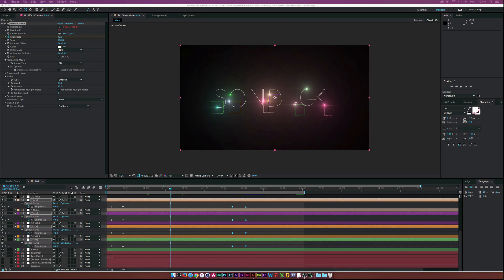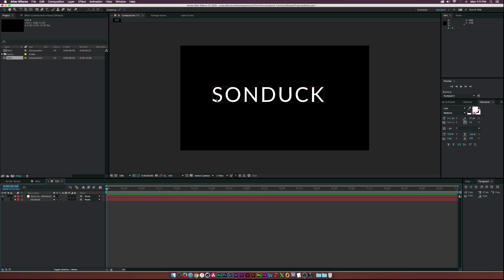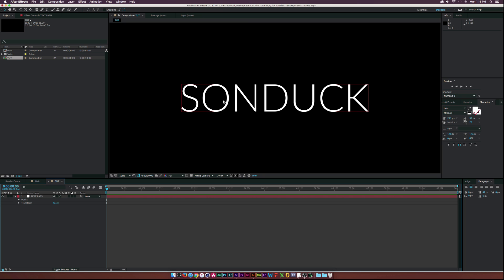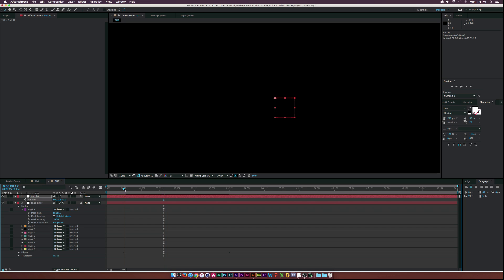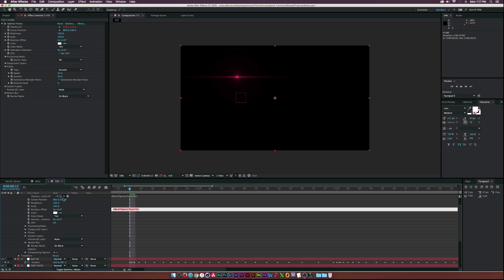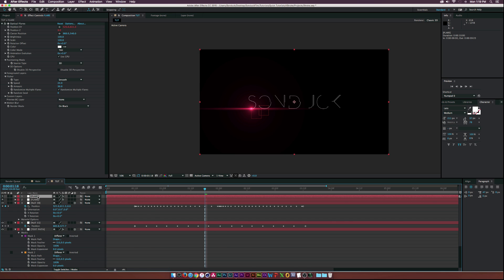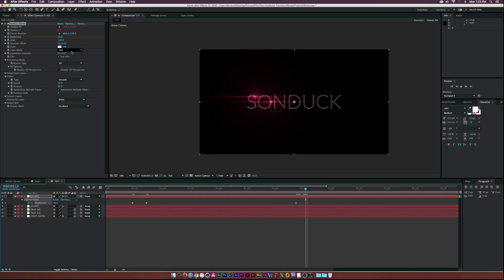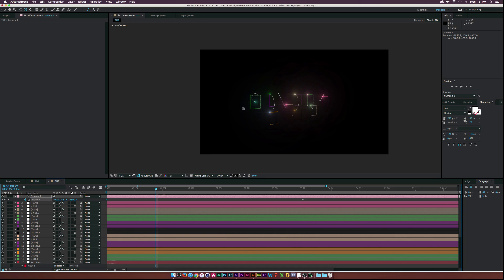After Effects Tutorial: 3D Light Text Stroke Effect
In this After Effects tutorial, convert your text into a stroke and animate it with a light. We will also be talking about turning this into a 3D scene.